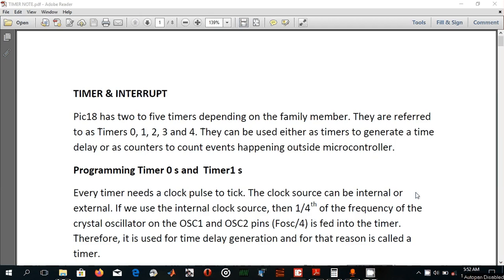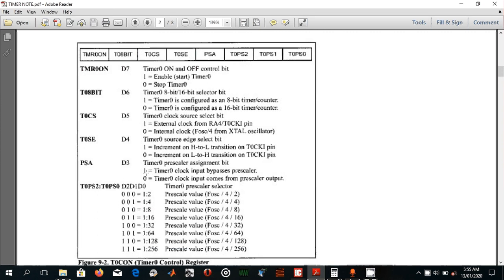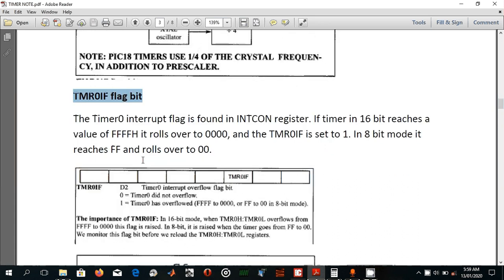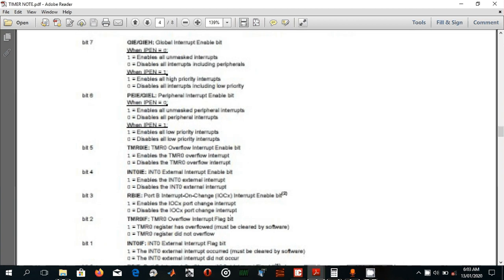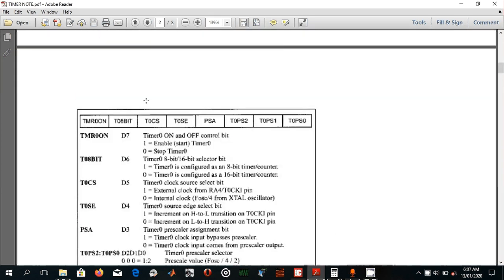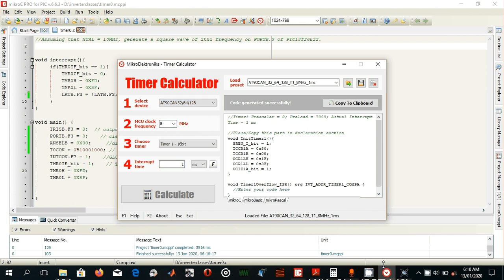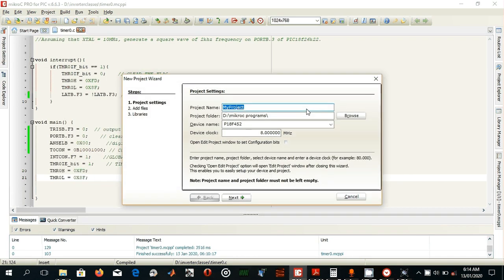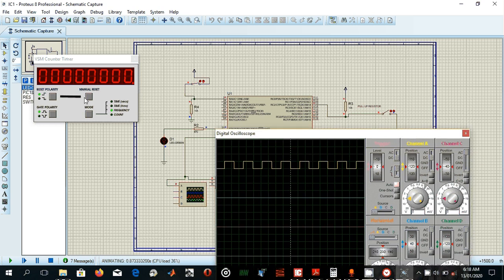Timer and Interrupt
Learn how to calculate timer and use timer calculator Mikroelectronika software